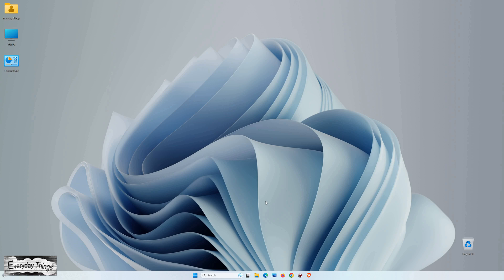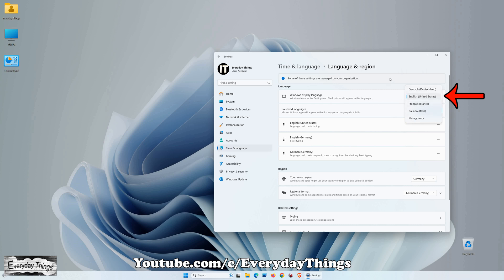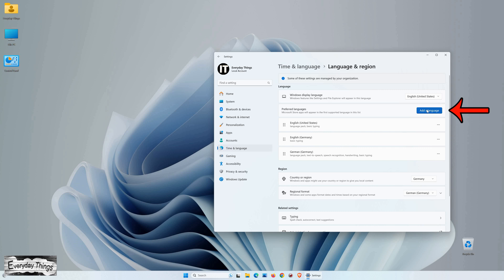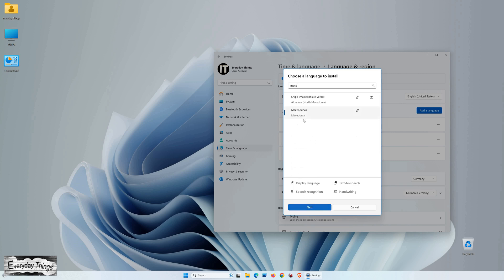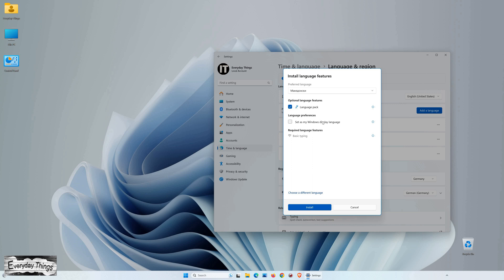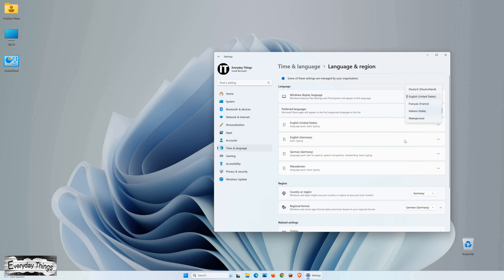How to Change Display Language on Windows 11 - Step-by-Step Guide!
Are you curious about exploring Windows 11 in a different language? Uncover the magic of customization as we guide you through changing the display language on your Windows 11 system. Whether you're a language enthusiast or just looking to spice up your interface, these simple steps will make your Windows 11 experience uniquely yours.

DE
Windows 11: Wie man die Anzeigesprache ändert - Schritt-für-Schritt Anleitung!

Bereit, Windows 11 in einer anderen Sprache zu erleben? Lass uns gemeinsam die Anzeigesprache auf deinem Windows 11-System ändern. Egal, ob du mehrsprachig bist oder einfach nur die Benutzeroberfläche aufpeppen möchtest - diese einfachen Schritte helfen dir dabei, deine Windows 11-Erfahrung individuell anzupassen.